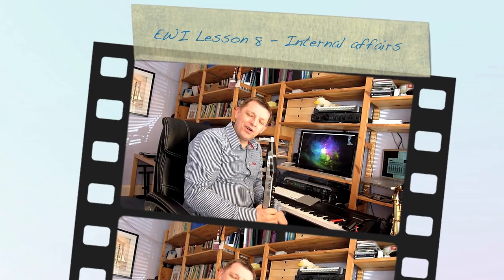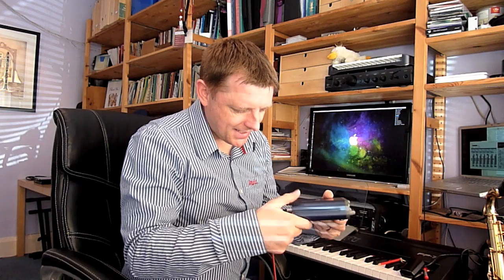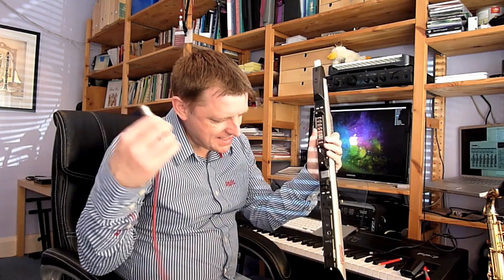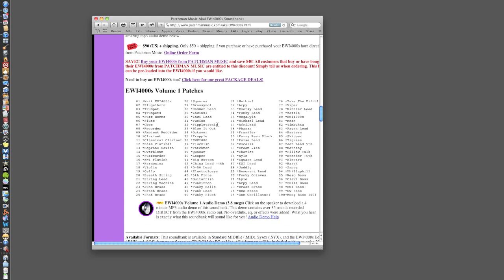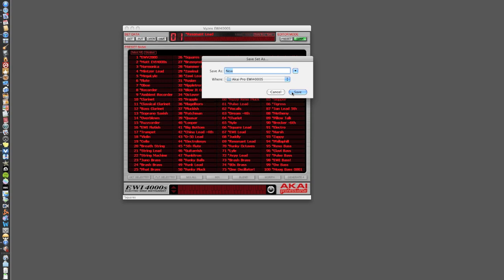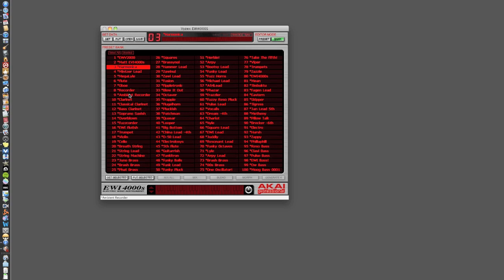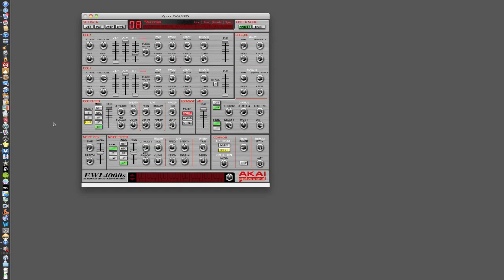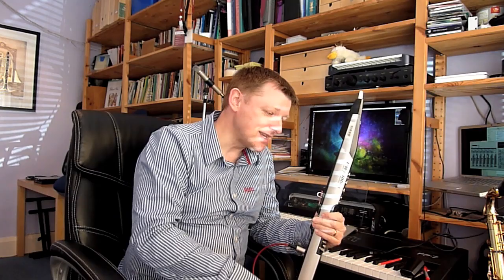EWI Lesson 8. Internal affairs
Lesson 8 in a series of video tutorials on the Akai EWI.

Sign up to my mailing list for free content, news and more

This video looks at editing the internal sounds. It has a brief tutorial on a creating a delayed effect in order to play a Telemann canonic sonata as played by Jeff Kashiwa in his Youtube video -

for brilliant sounds for the EWI.
for the sound editing software.